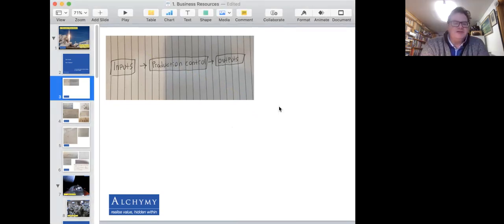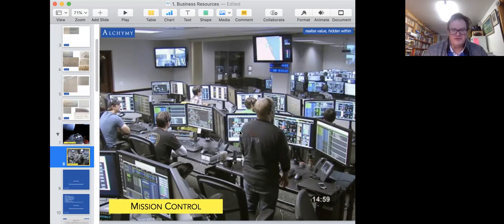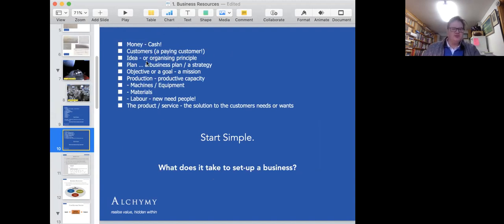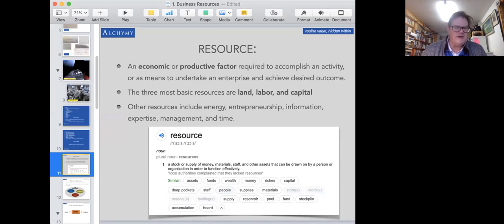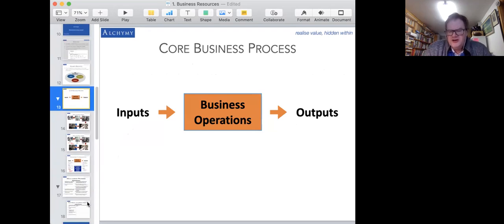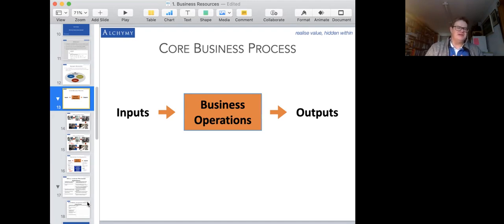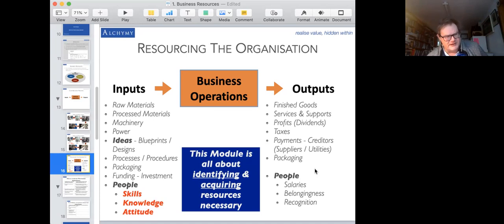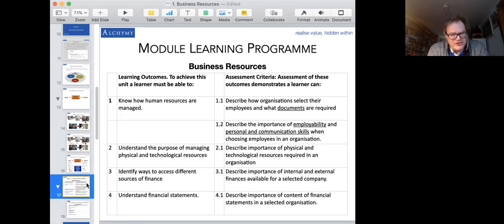Business Resources Lesson 1: Factors of Production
Level 3 Diploma in Business Management.